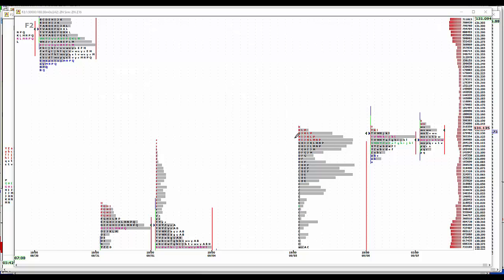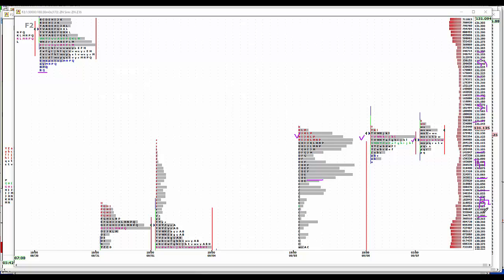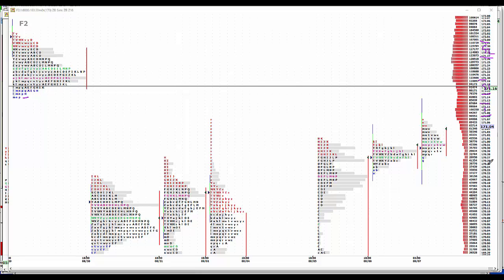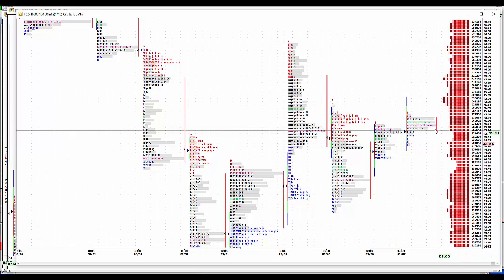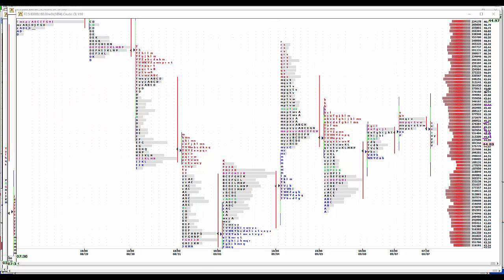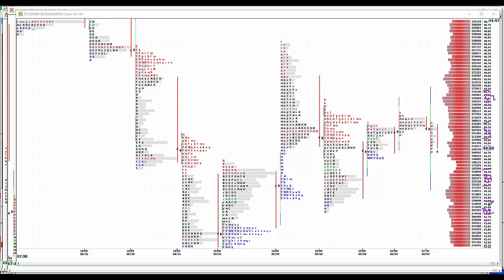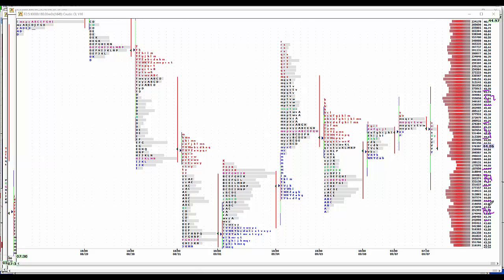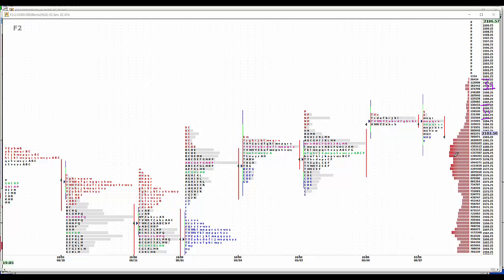9-07-16 CNFT AM Commentary